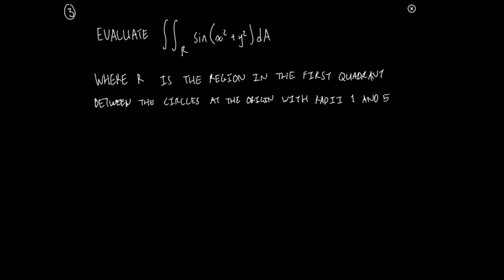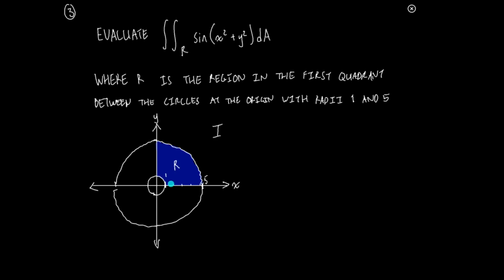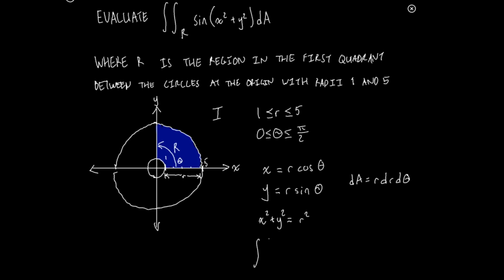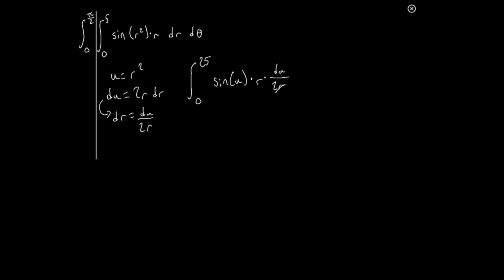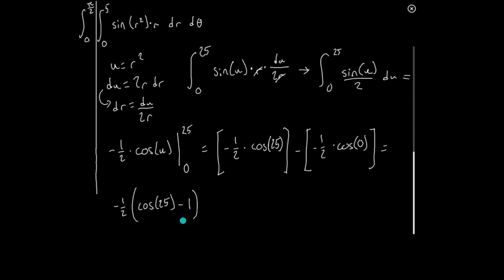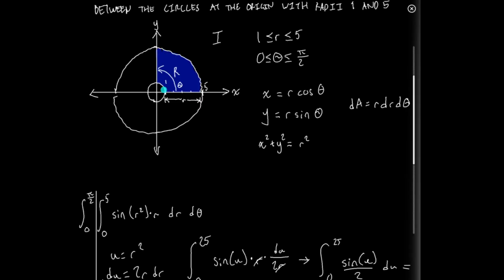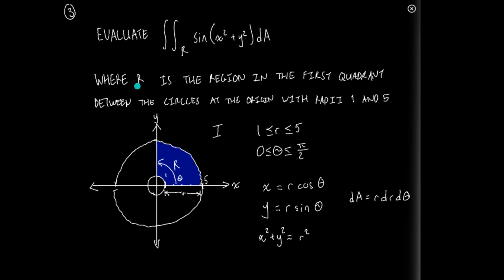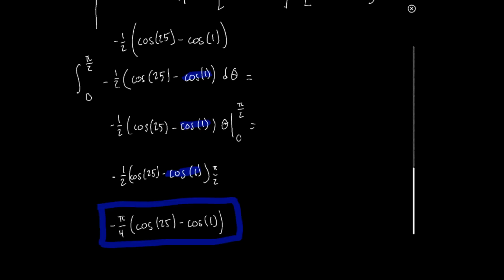Solving a Double Integral by conversion to Polar Coordinates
Given an equation and a description of the region being integrated, we find that the best way to solve the problem is by graphing and then converting to polar coordinates.